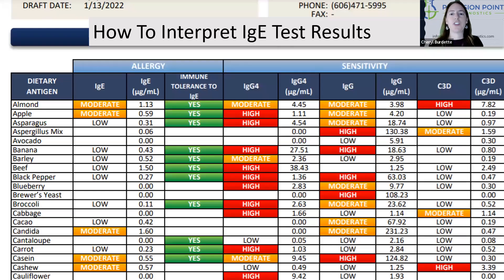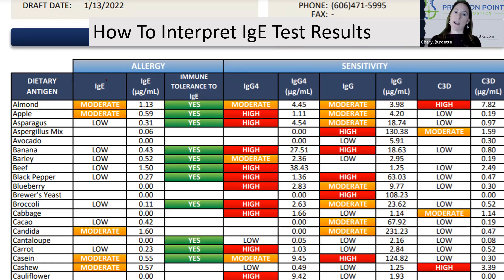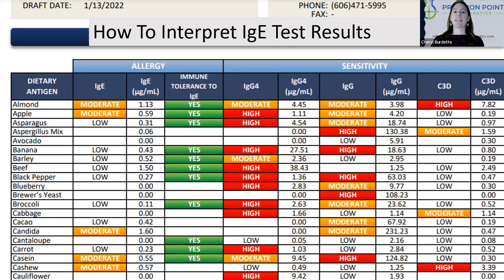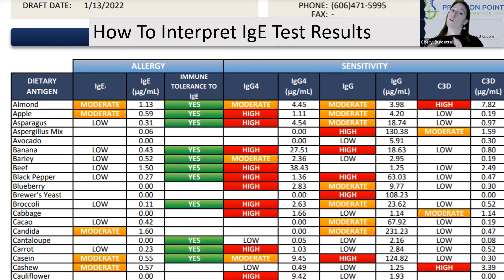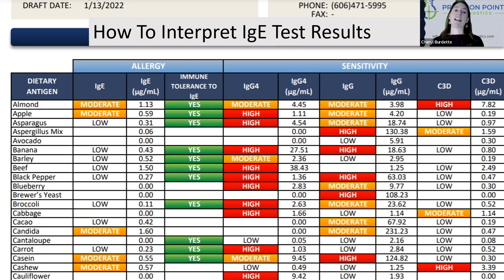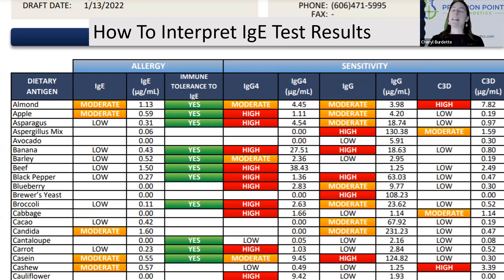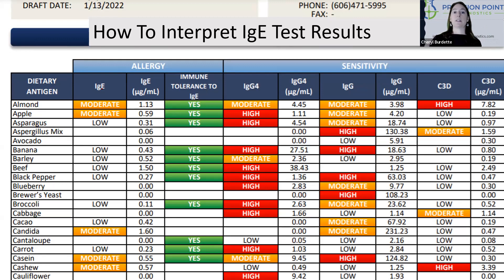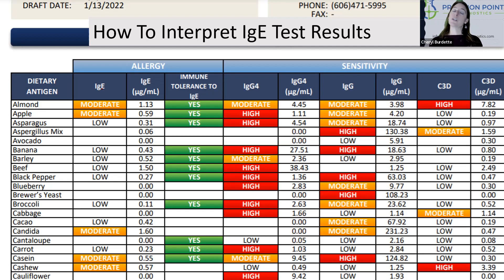Interpretation of IgE on the P88 DAT from Precision Point Diagnostics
The P88 DAT is more sensitive to most people than other testing available. Meaning, it will detect even small amounts of IgE, that other methods can miss.  The high levels of IgE, with minimal to no levels of IgG4, are the ones in which you would expect an overt reaction.

With a moderate and low level of reactivity, there is not enough antibody to trigger an immediate response.  However, it tells you that the immune system is moving in a TH2 direction, or more of an autoimmune or atopic direction.  You may choose if you notice many moderate to low levels of IgE, rather than remove all of them, to do things that decrease the TH2 branch of the immune system.  Two interventions that are important are omega 3 fatty acids, and improving the microbiome through dietary changes and probiotics, because a healthier microbiome helps to lower the TH2 response as do Omega 3 fatty acids. You may consider stool testing to assess the state of the microbiome or an omega-3 fatty acid index.

If IgE never produced a known symptom, clinically, it is still advisable to take the foods out of the diet, work to lower that branch of the immune system, and then bring them in one at a time to monitor any reaction.  If they had a known reaction in the past, reintroduce only when titer is lower, a skin test is not positive, and in a clinical setting with an epi-pen.